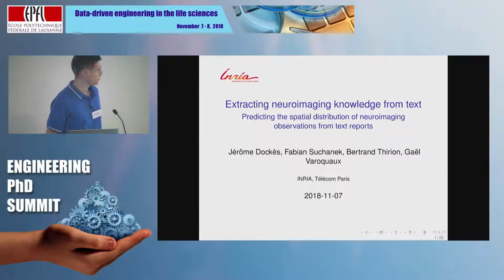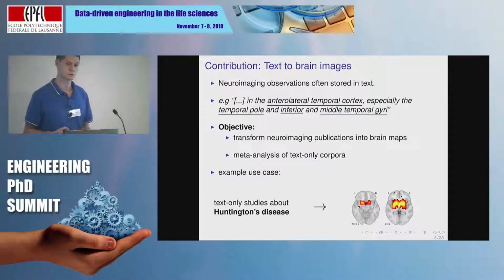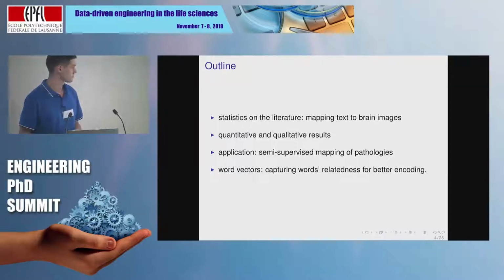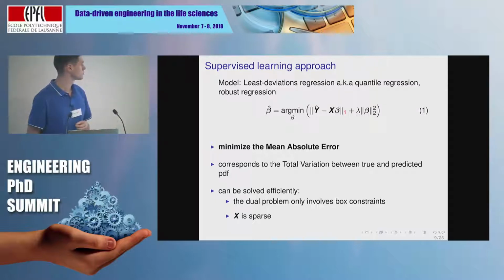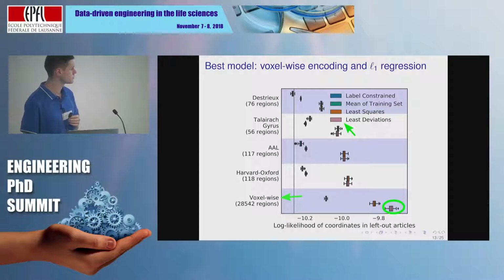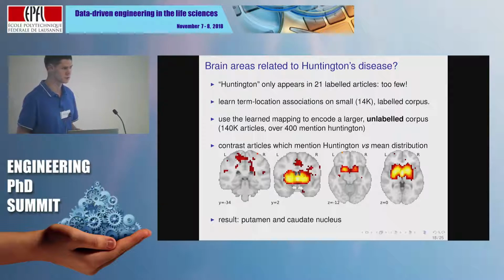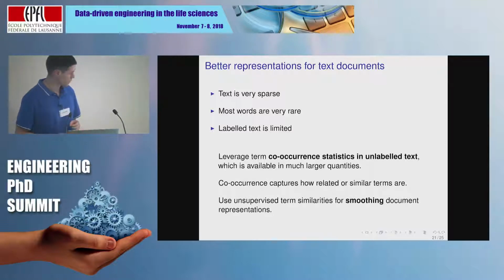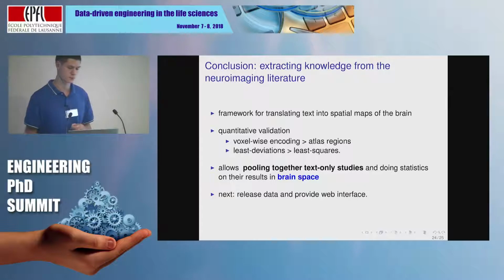PhD Summit Jérôme Dockès